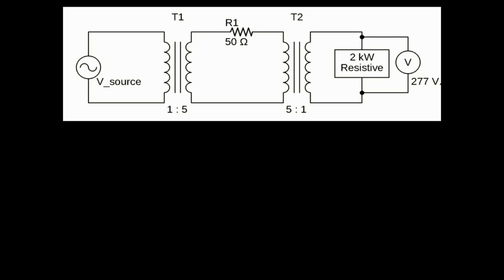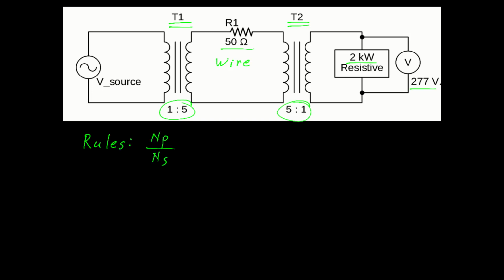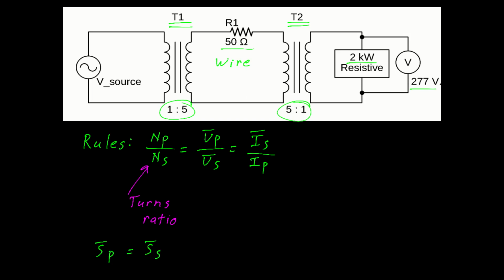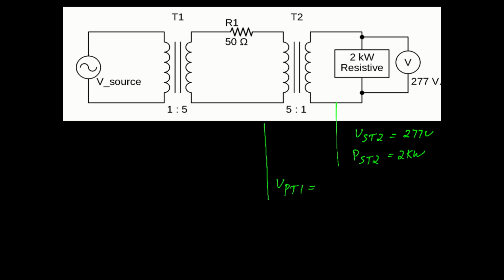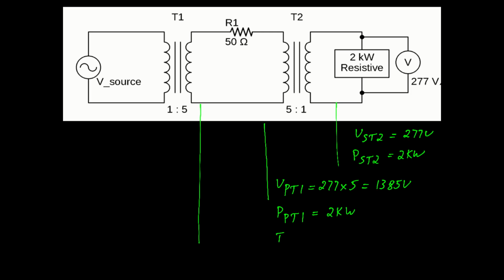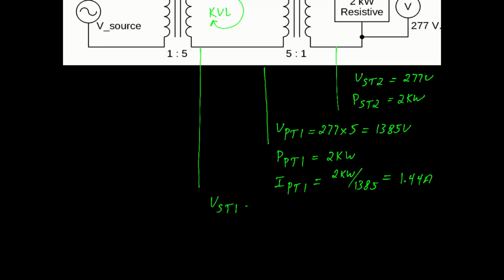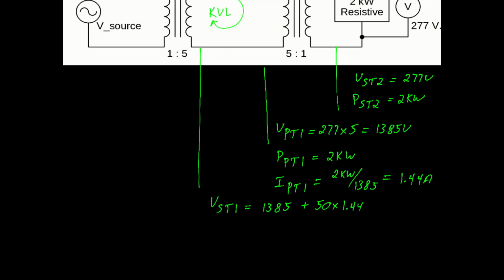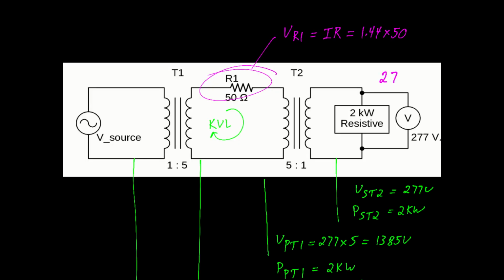Transformer problem #1 - voltage drop in the high voltage transmission line